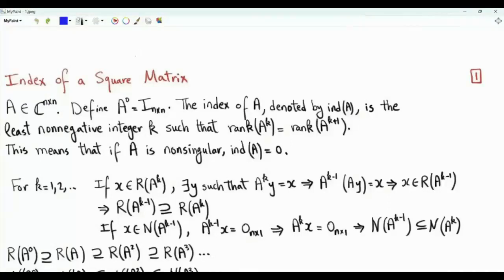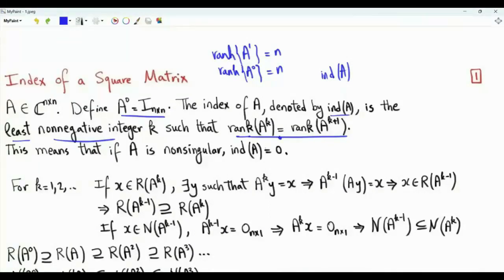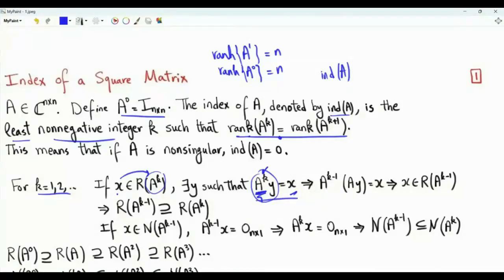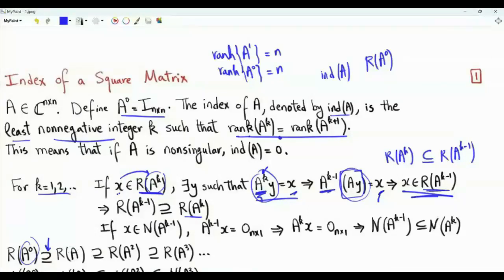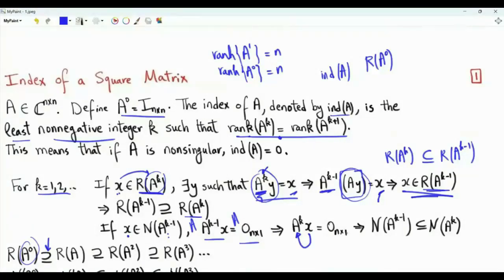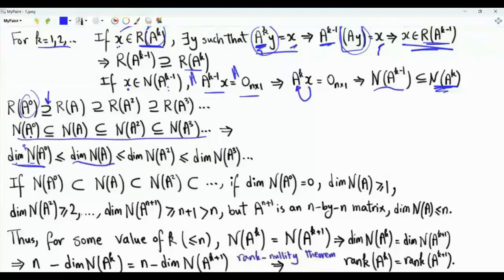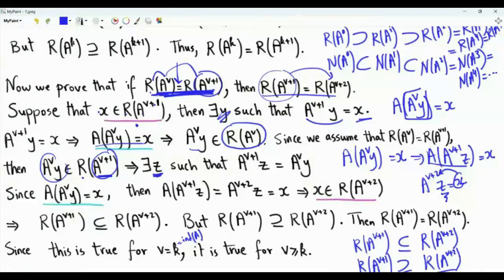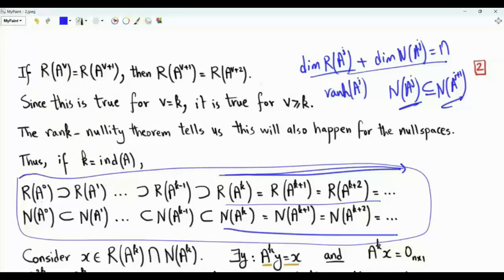Index of a Square Matrix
Matrix theory
Linear algebra